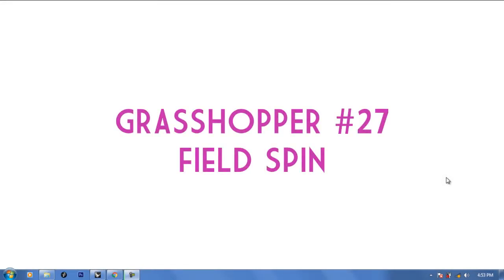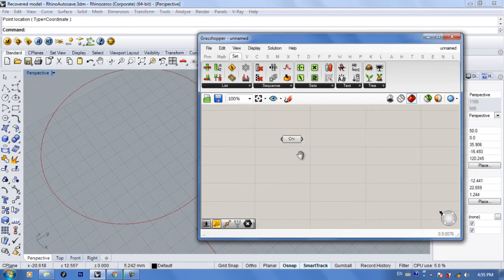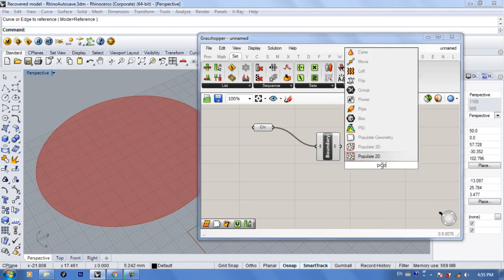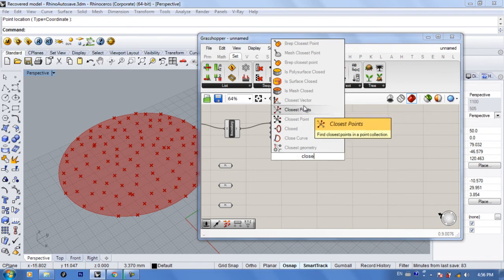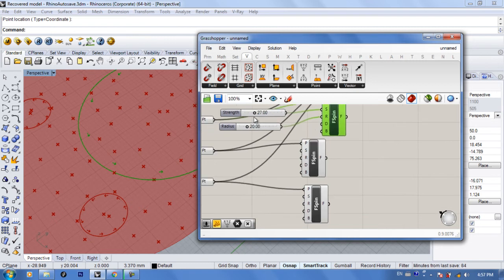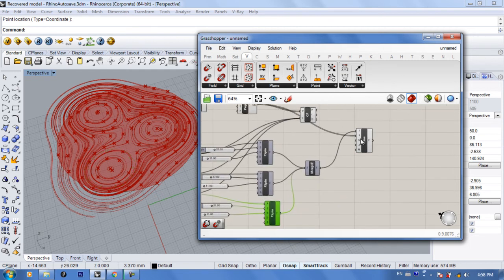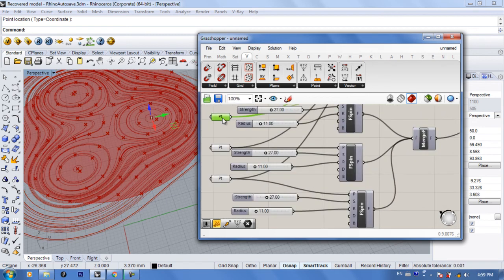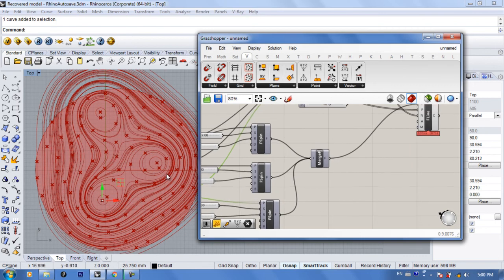Grasshopper tutorial #27 (Field Spin) (Final)